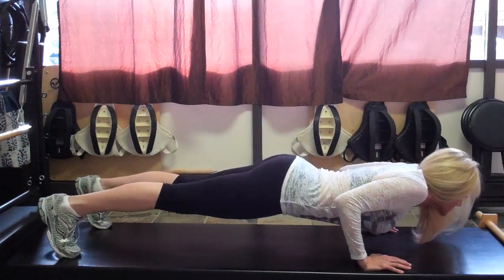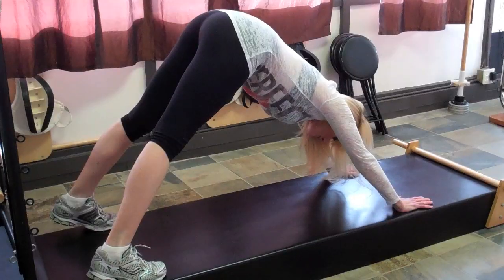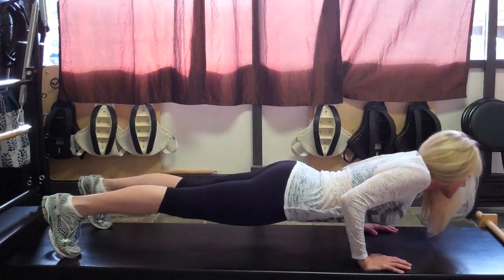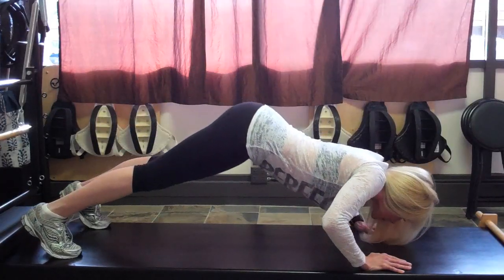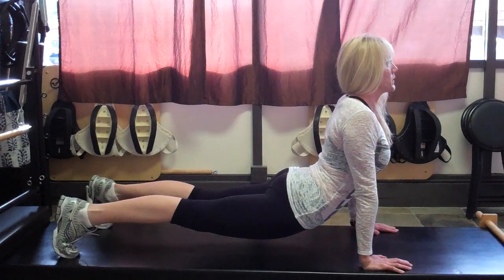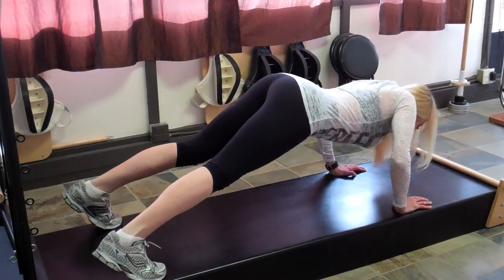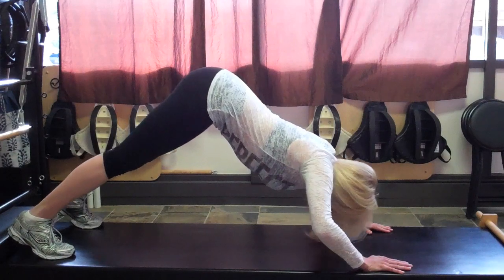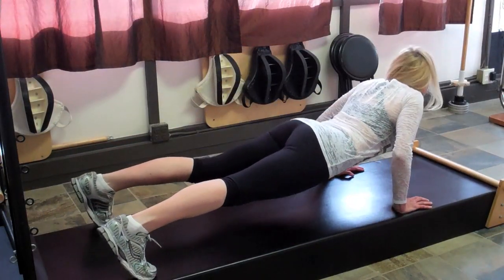Sports Conditioning & Training : How Do I Do Indian Push-Ups?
Indian push-ups can be a great way to get a workout all over your body. Do Indian push-ups with help from a certified personal trainer in this free video clip.

Bio: Certified personal trainer Bridget McGrath also has more than 10 years of experience as an aqua therapist and swim coach.
Filmmaker: David Kumpe

Series Description: Sports conditioning and training involves specific types of pullups and pushups that help work out the strength of your body. Learn about sports conditioning and training with help from a certified personal trainer in this free video series.